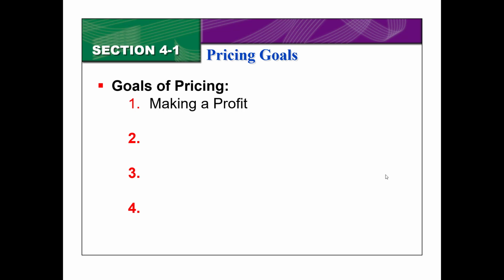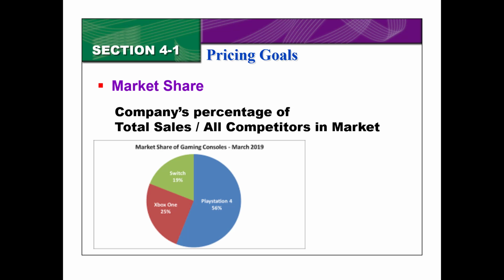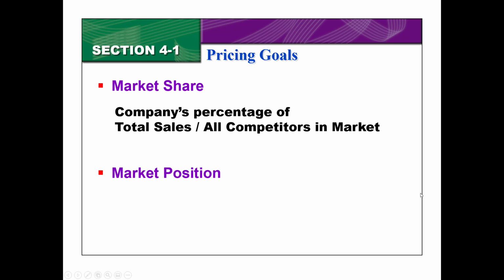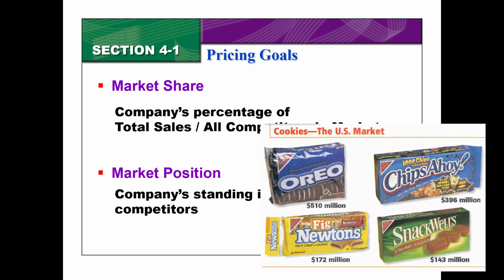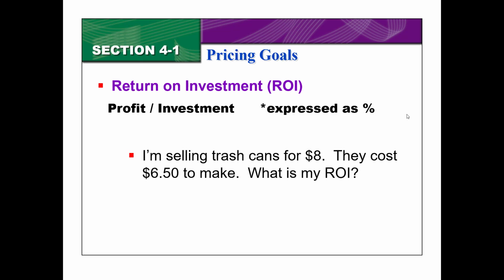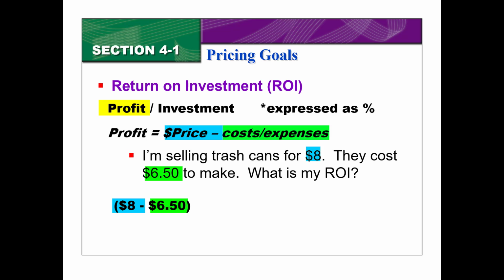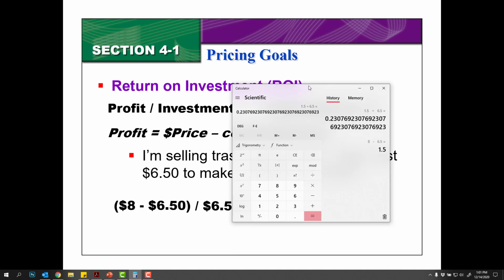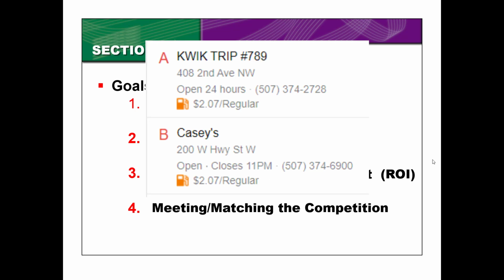MKT: 4-1.3 Pricing